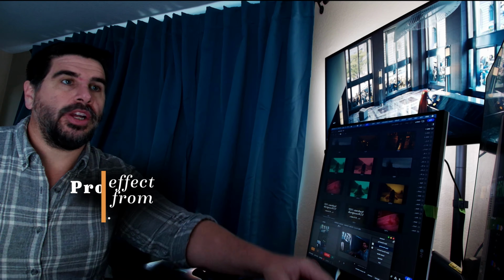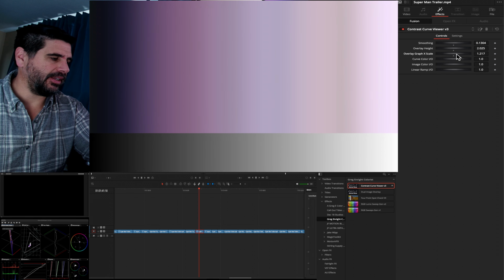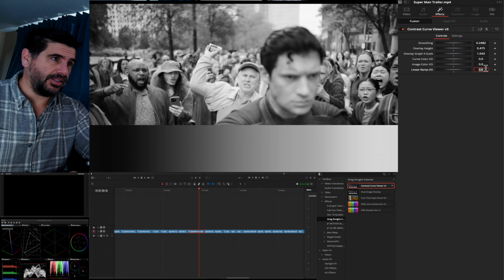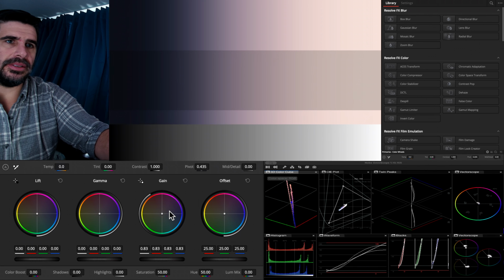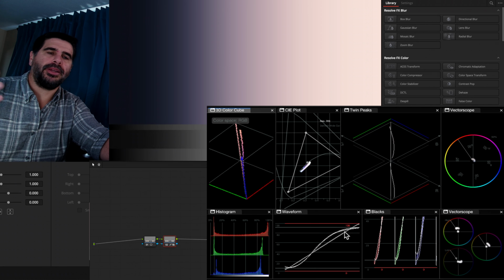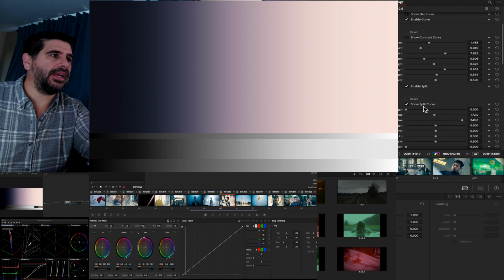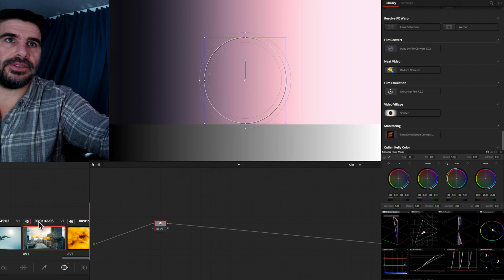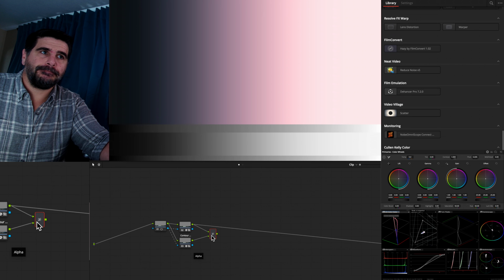Mastering Advanced Color Grading Elevates Your FOOTAGE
Drawing a characteristic curve is a skill for extracting the look from the reference image

This video reveals the secrets to creating captivating color grades in Davinci Resolve 19.1. It uses creative techniques and advanced tools to unlock the full potential of your footage. This video explores innovative approaches to color grading and showcases a unique and inspiring visual style and discusses the best way to balance the white point of your image using gamma linear.
Want your film or commercial professionally color-graded?
Whether you're a beginner eager to learn color grading or a professional looking to hire a colorist, this tutorial is inspired by Bob Ross's soothing and informative style. We'll guide you step-by-step through the process of crafting a stunning cinematic look for your videos.